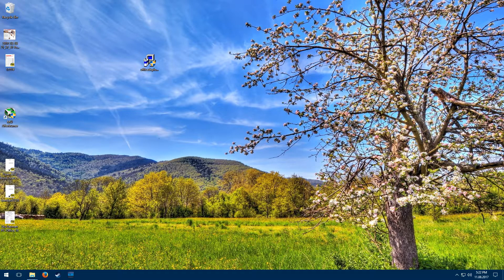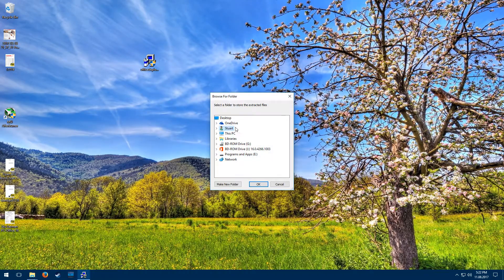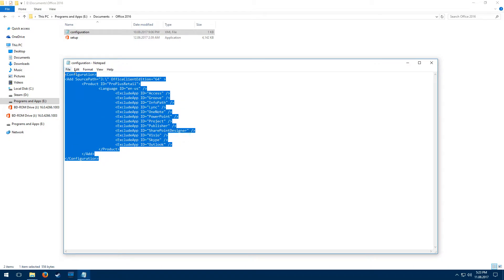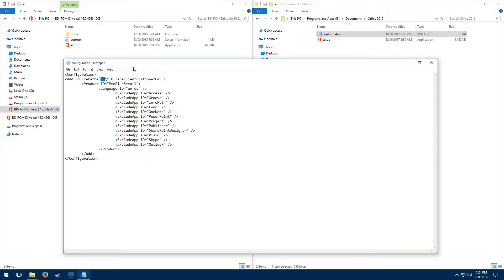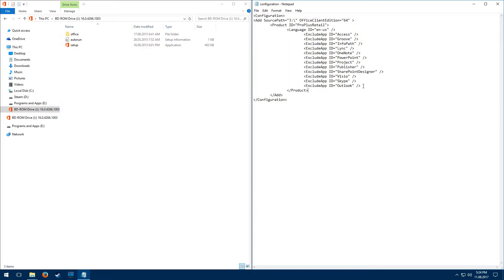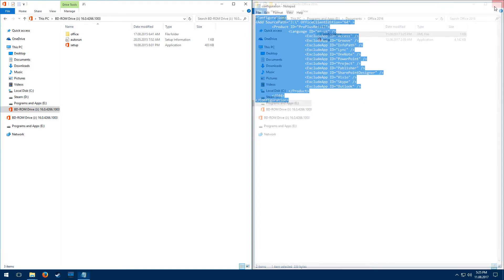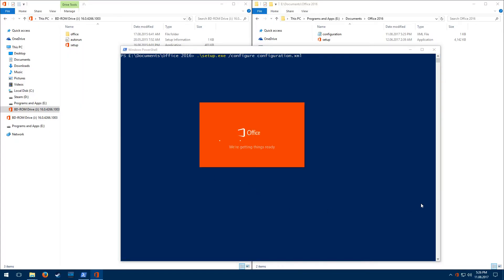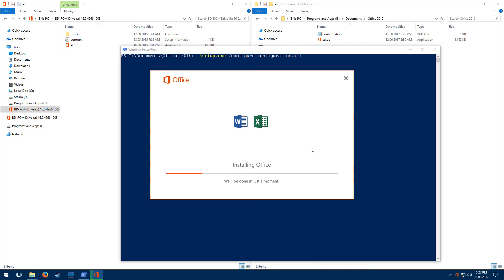How to choose which Office 2016 programs to install